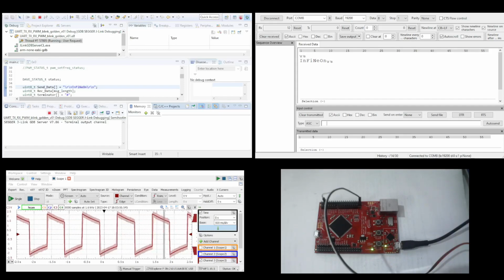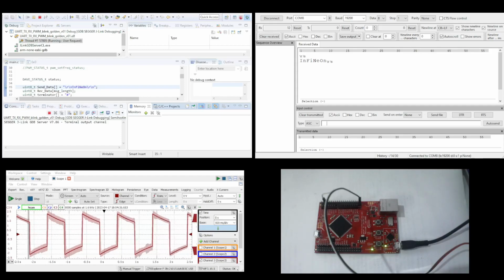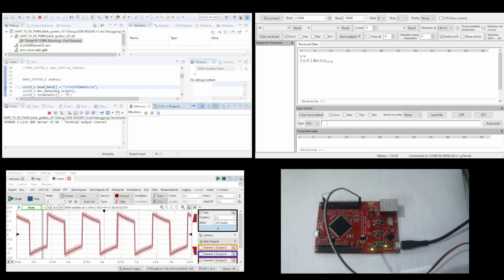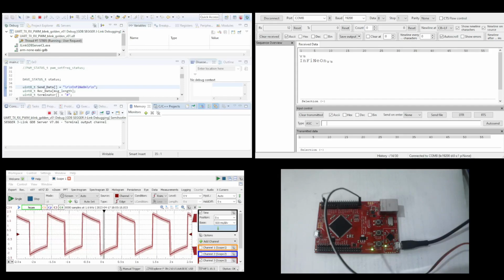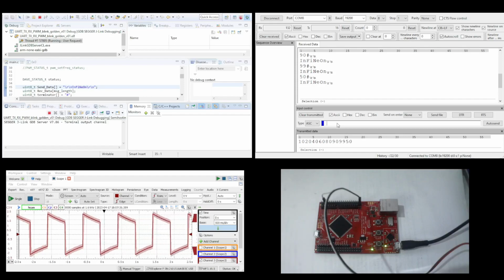XMC4700 Relax Kit PWM Example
Pulse-width modulation (PWM), or pulse-duration modulation (PDM), is a method of controlling the average power delivered by an electrical signal.

The average value of voltage (and current) fed to the load is controlled by switching the supply between 0 and 100% at a rate faster than it takes the load to change significantly.

The longer the switch is on, the higher the total power supplied to the load.

PWM is particularly suited for running inertial loads such as motors, which are not as easily affected by this discrete switching.

The term duty cycle describes the proportion of 'on' time to the regular interval or 'period' of time; a low duty cycle corresponds to low power, because the power is off for most of the time.

Duty cycle is expressed in percent, 100% being fully on.

When a digital signal is on half of the time and off the other half of the time, the digital signal has a duty cycle of 50% and resembles a "square" wave.

When a digital signal spends more time in the on state than the off state, it has a duty cycle of more than 50%.

When a digital signal spends more time in the off state than the on state, it has a duty cycle of less than 50%.

In this Video we shall see the set up of PWM Signal generation in Infineon XMC4700 Relax Kit.

We are using DAVE IDE for the implementation and debugging.

The application has been combined with UART application to control the Duty Cycle of the generated signal.

In this example the PWM signal is initialized to 1HZ with the duty cycle 50%.

The duty cycle of 1HZ signal can be changed through UART.

The duty Cycle can be changed from 0% to 99%.

The output PWM signal can be monitored on a Oscilloscope.

The baudrate for uart communication has been set to 19200.

We have configured the pins to establish the communication between XMC4700 relax kit and PC through the Debug port of XMC4700 Relax kit.

We are using "hTerm" serial port monitor tool on PC to receive and Send data from XMC4700 relax kit.

After initialization, XMC4700 relax kit send the message "Infineon" to PC.

After this the XMC4700 Relax Kit waits for the user to send data.

In this sample code, the received word length is 2 bytes.

The data received from UART is used to modify the duty cycle of PWM signal.

Hence, any application that can communicate with XMC4700 relax kit through seral communication can be used do develop Motor speed control setup.